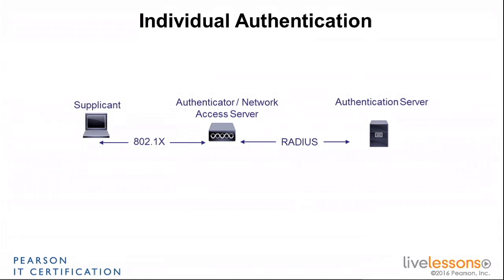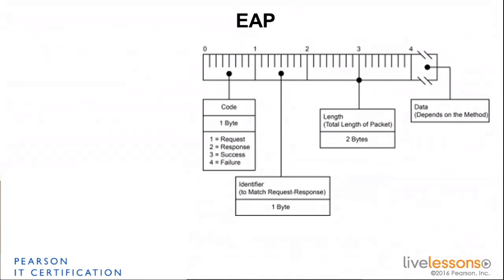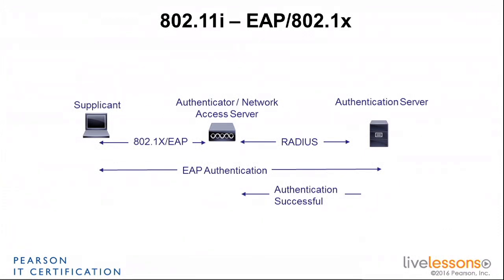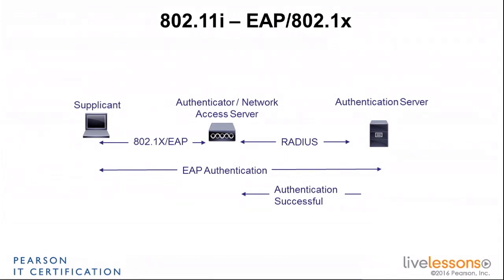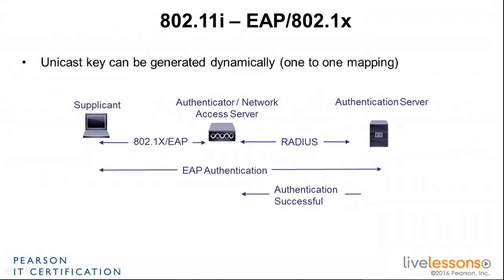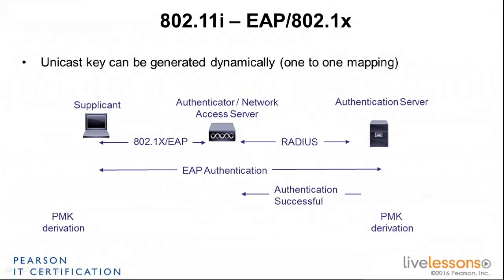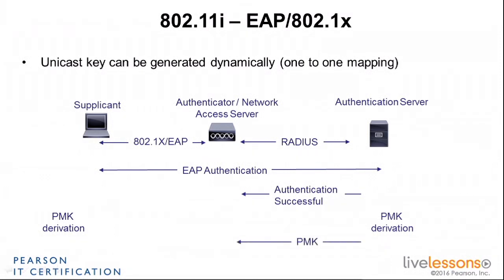2 4 802 1X EAP CCNA Wireless 200 355 Technet24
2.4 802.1X_EAP - CCNA Wireless 200-355 Technet24